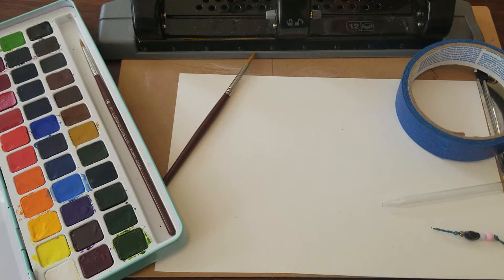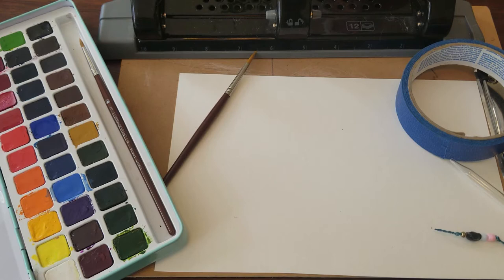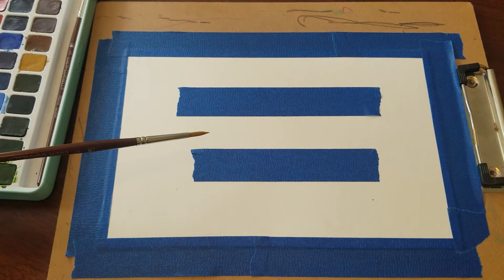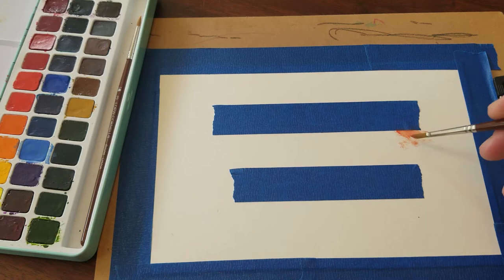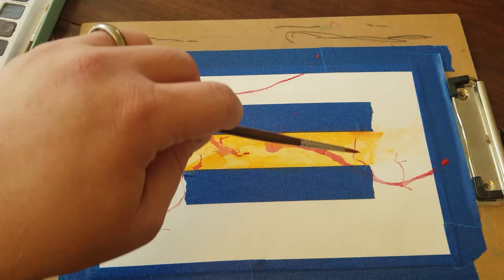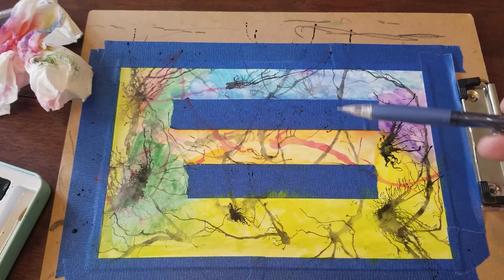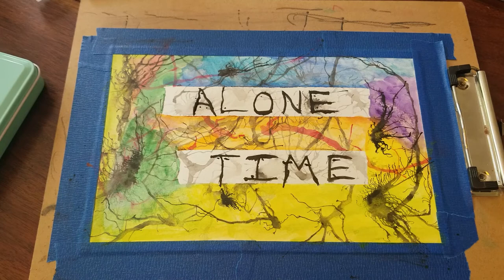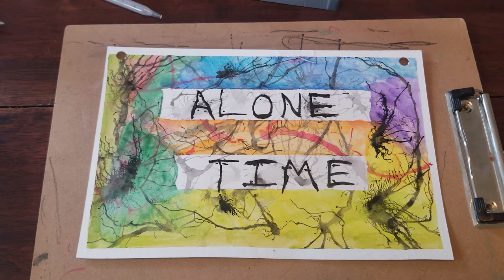Creative Crafting- Watercolor Sign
Get CREATIVE with Young Adult Librarian John G as he helps you unlock your inner crafting skills by making cool stuff out of odds and ends.